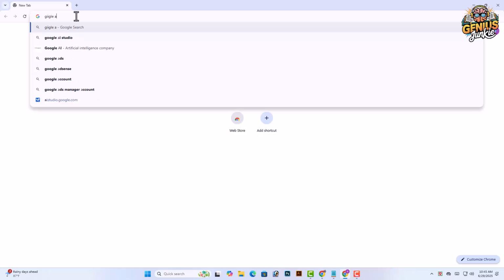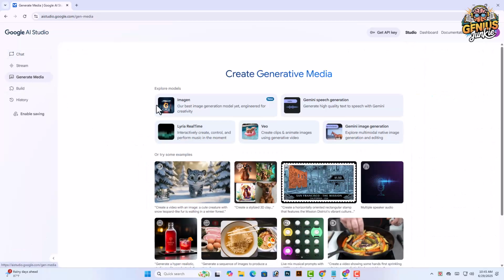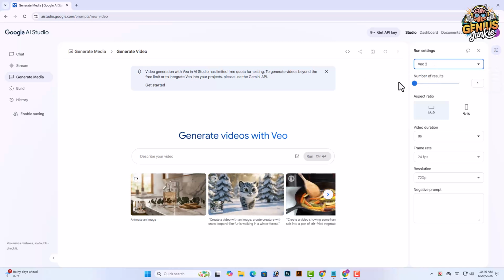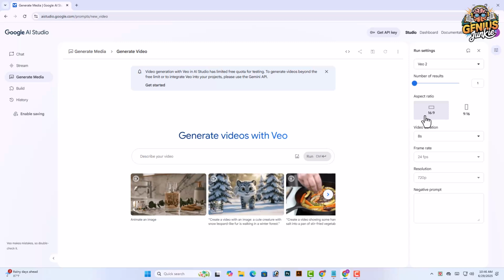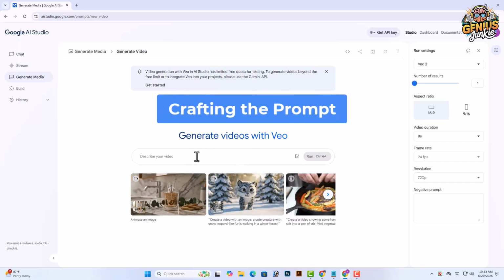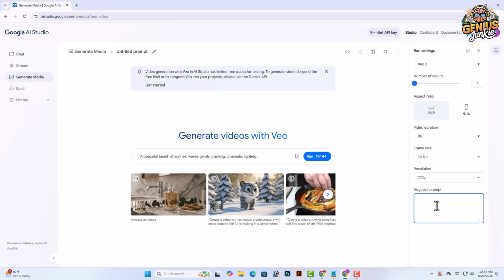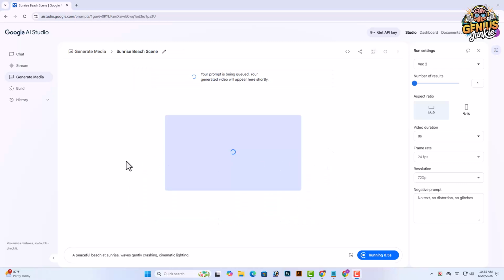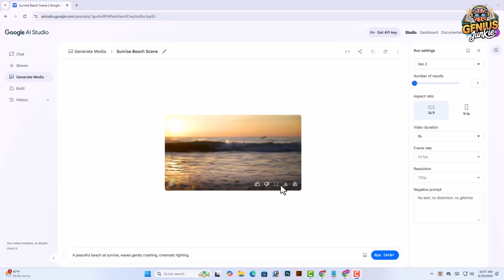Create AI Videos with Google AI Studio (Veo) | Step-by-Step Tutorial for Beginners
Learn how to create AI-generated videos using Google AI Studio and the powerful Veo 2 model — no editing, no filming, just pure creativity!

In this beginner-friendly tutorial, I’ll walk you step-by-step through Google’s free AI video generator. You’ll learn how to:

✔ Access Google AI Studio
✔ Choose the Veo 2 model
✔ Write effective prompts for better results
✔ Generate and download your video in seconds

Whether you're a content creator, digital marketer, or just curious about AI video tools, this is the easiest way to make professional-looking clips using only text.